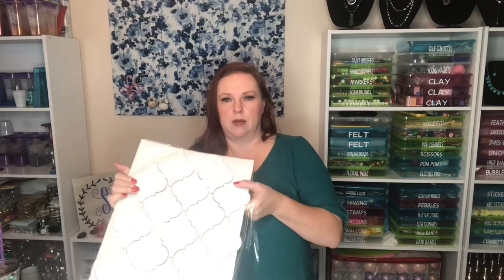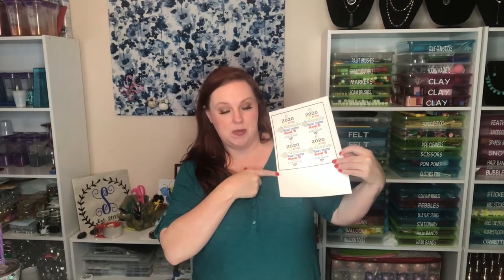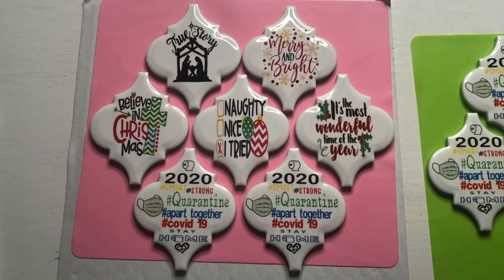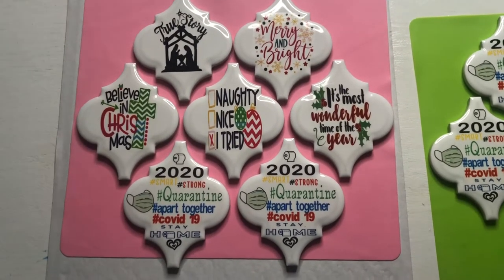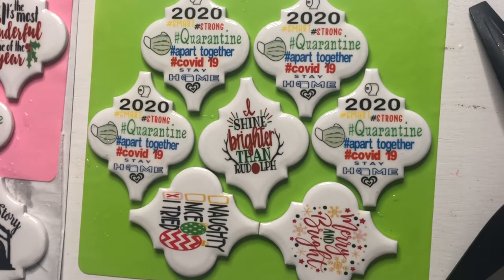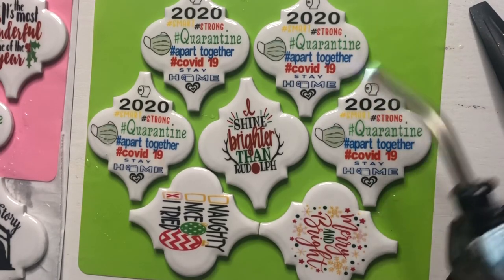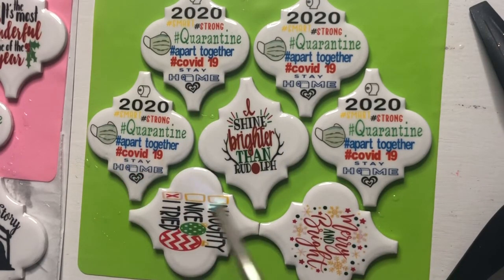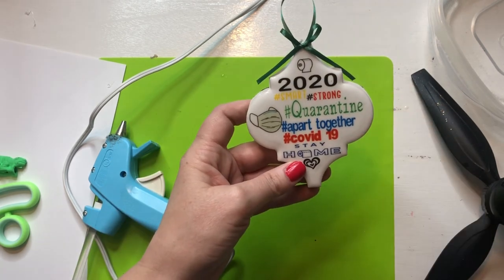Created by Christy presents ceramic tile ornaments using water slides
In this video we create beautiful ceramic tile ornaments.  You can celebrate just about anything with these ornaments.  You can use photos, your favorite team, a fun phrase, whatever makes you happy by using the waterslide technique.

To make you will need:
-ceramic tiles - I used Satori Hudson brilliant white 12x12 glossy
-water slides paper - I used Inkjet clear waterslide decal paper
-krylon spray acryllic
-epoxy resin
-ribbon
-hot glue